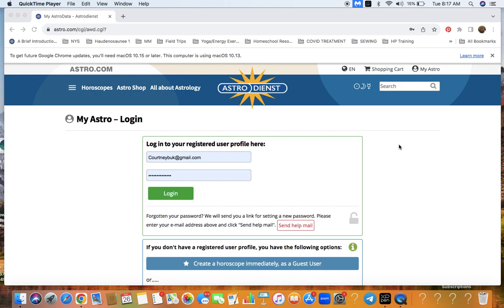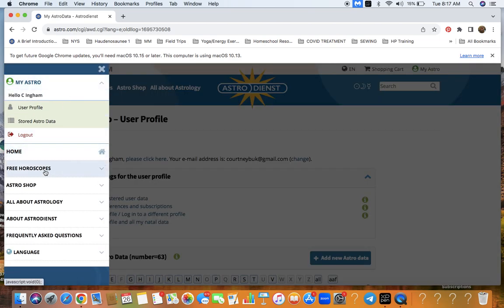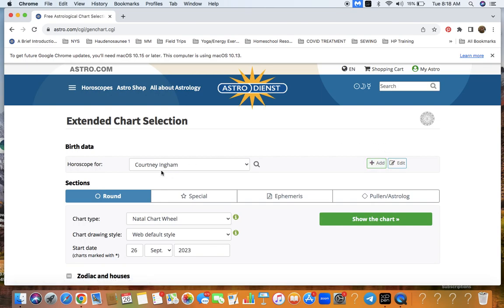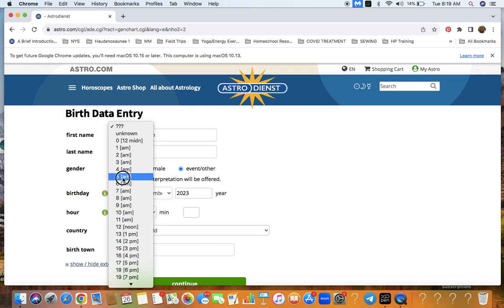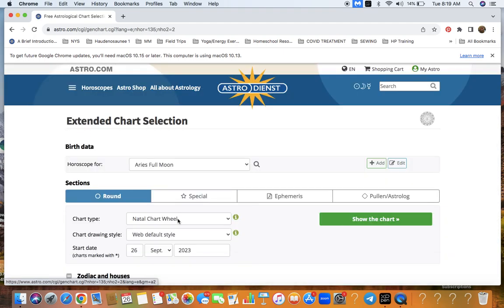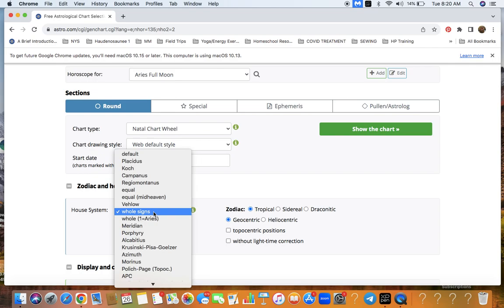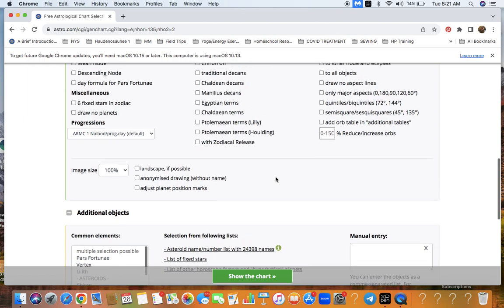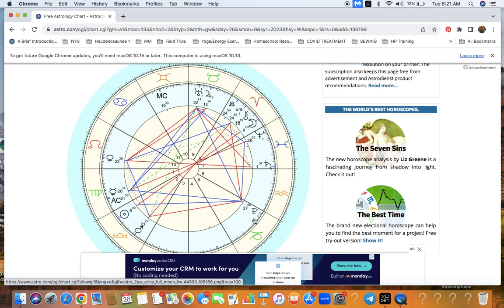Chiron Chart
How to create your chart in Whole Sign for our Chiron class.